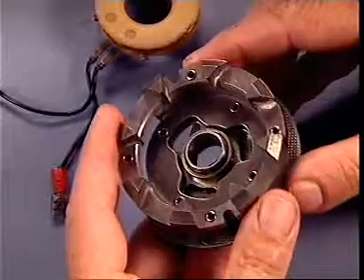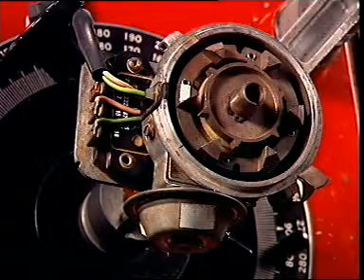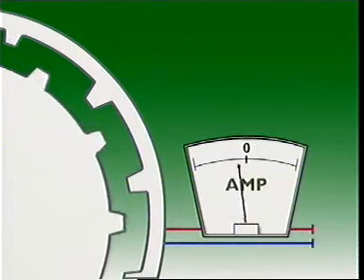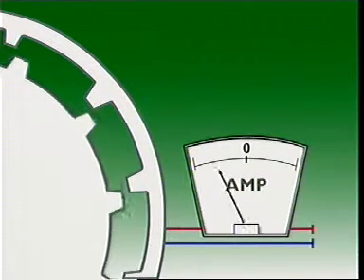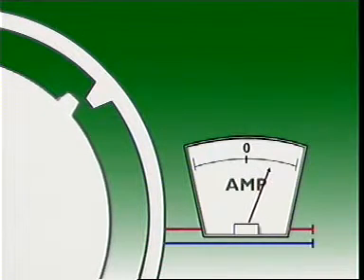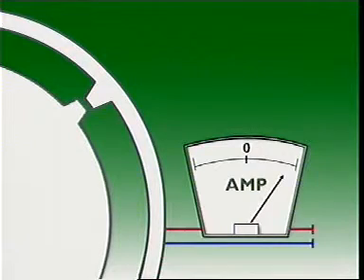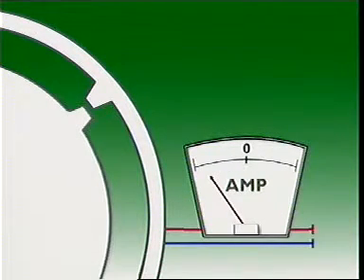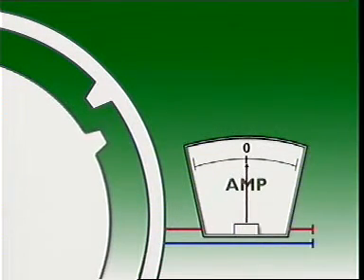16 Induction Electronic Ignition